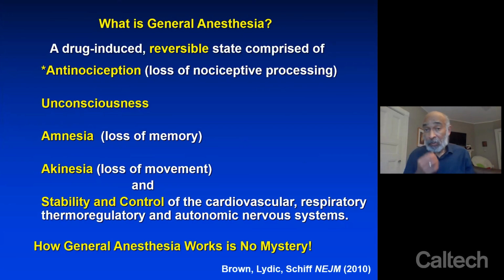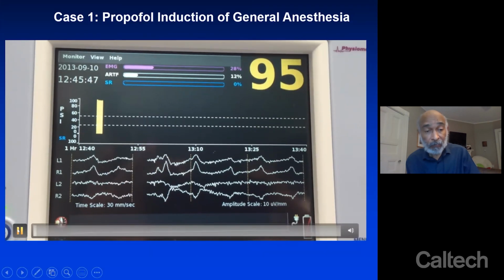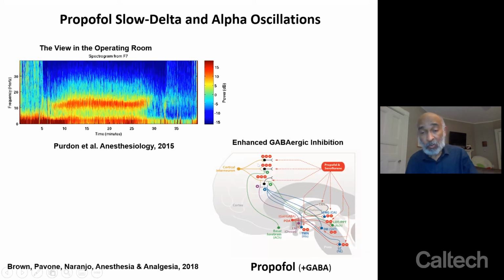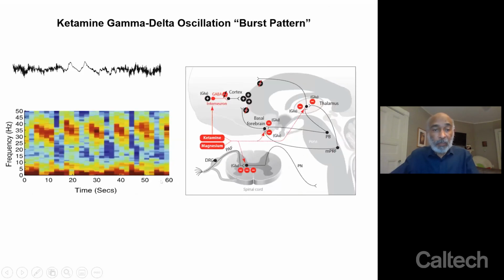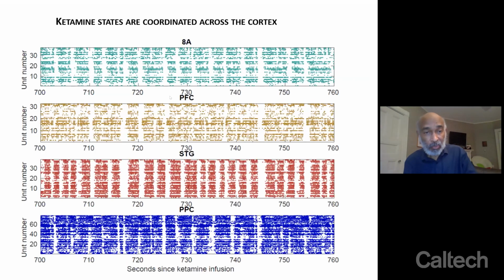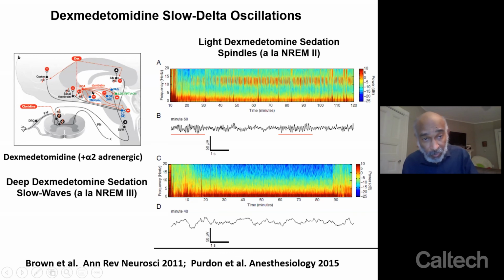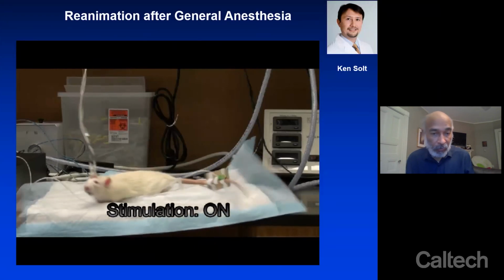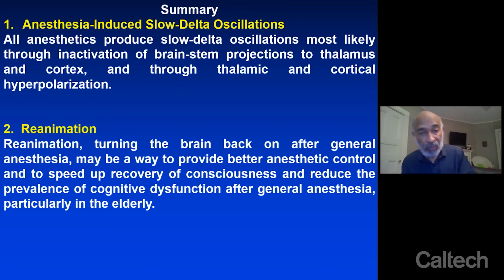Chen Institute Symposium 2021 - Emery N. Brown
Emery N. Brown, Edward Hood Taplin Professor of Medical Engineering and Computational Neuroscience at MIT, Warren M. Zapol Professor of Anaesthesia at Harvard Medical School and Anesthesiologist at Massachusetts General Hospital was a speaker at the Chen Institute Symposium 2021. The talk was entitled " Deciphering the Dynamics of the Unconscious Brain Under General Anesthesia".